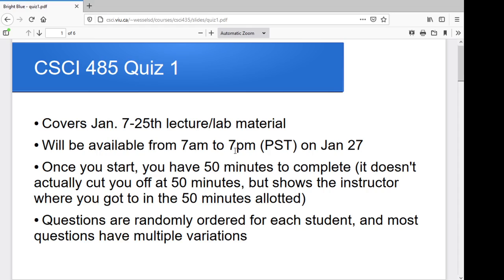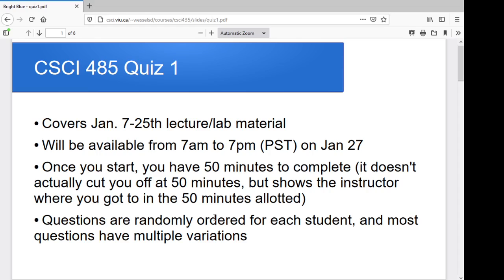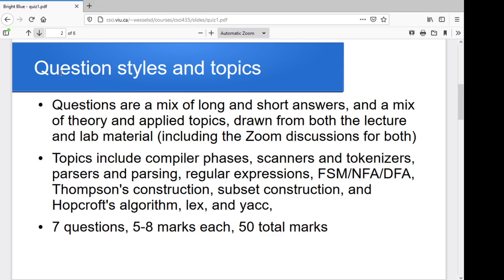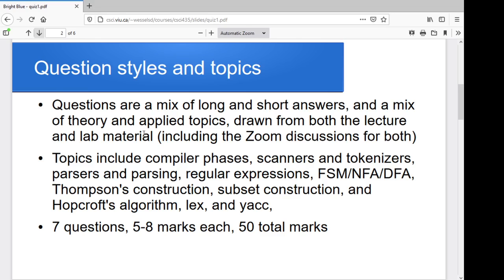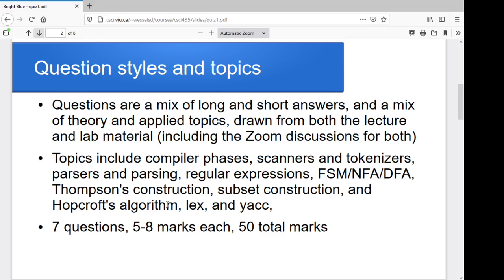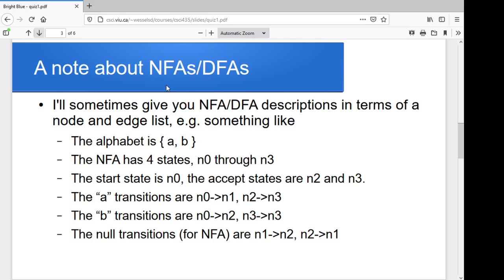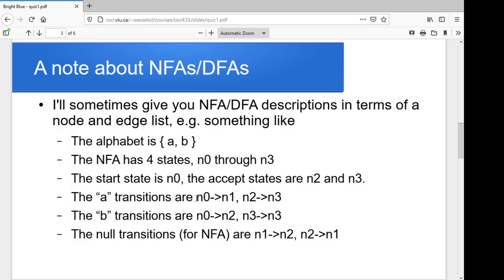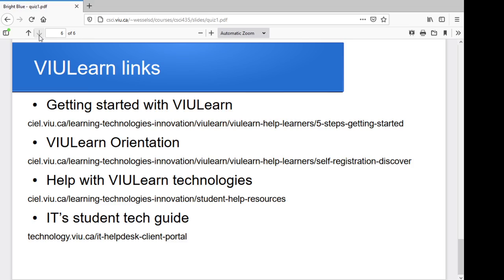CSCI 485 (Compilers) quiz1 (spring '21)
An intro to the topics and question styles for quiz 1 in Intro to Compilers (January 2021)